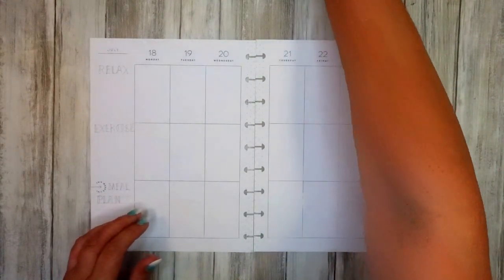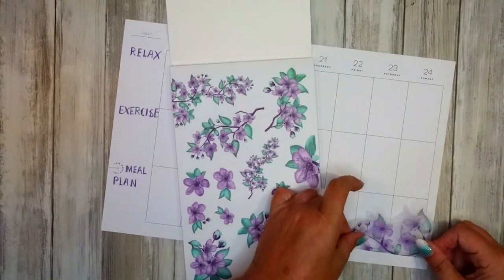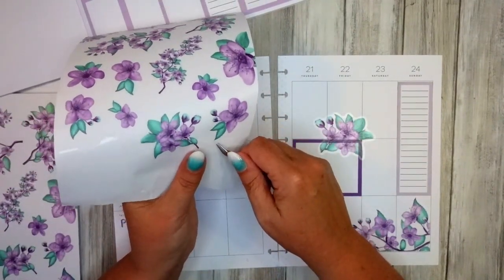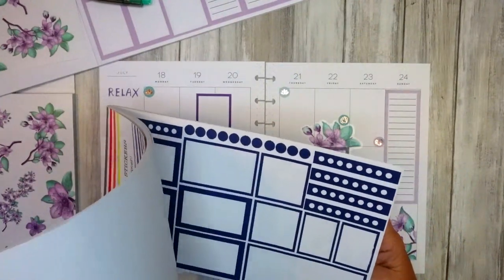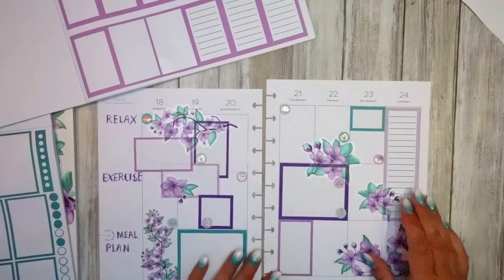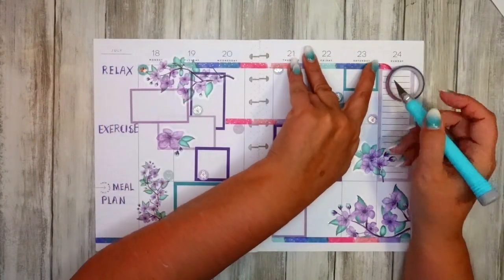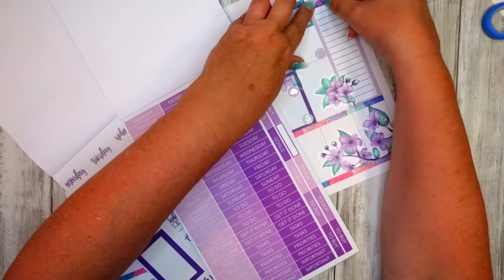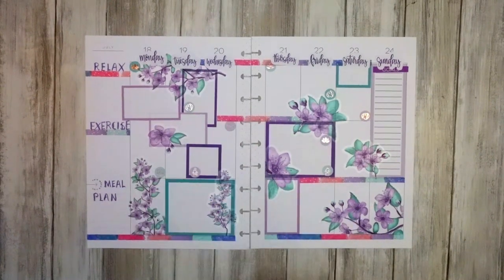How to decorate a wellness planner | happy planner | self -care, exercise & meals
I'm working on my overall well-being and using my weekly happy planner layout to help me. Plan with me as I design my planner to meet my wellness needs. This is a classic vertical planner.
This is a planning, art, and journaling channel. Lots of great ideas for newbies and for those who want to dig deeper with their skills. I also create cute pictures with watercolor which I hope to use for sticker creation & use real junk and old books for my junk journaling.